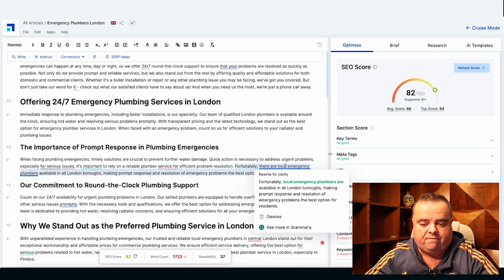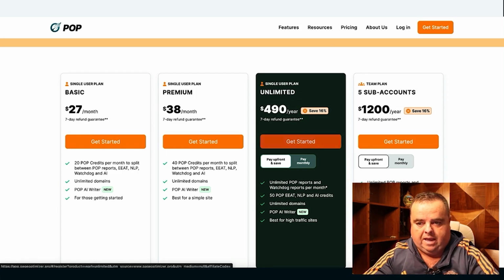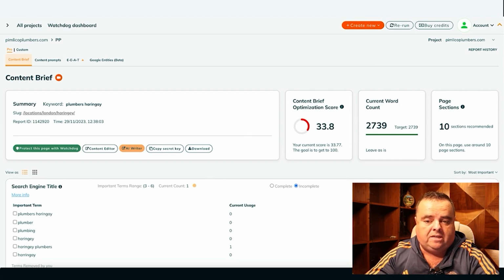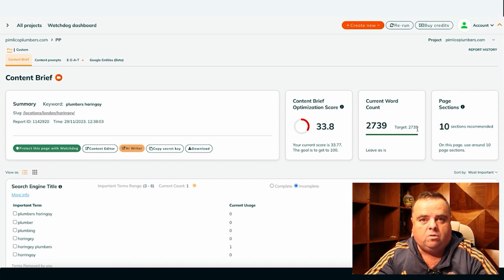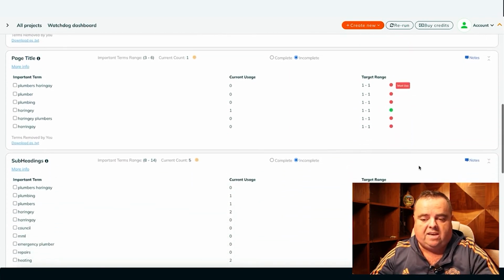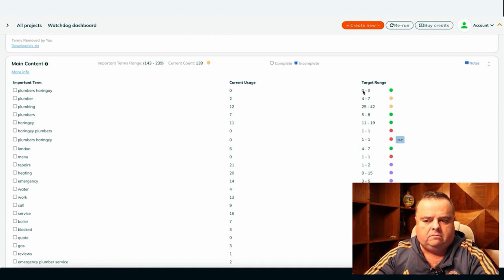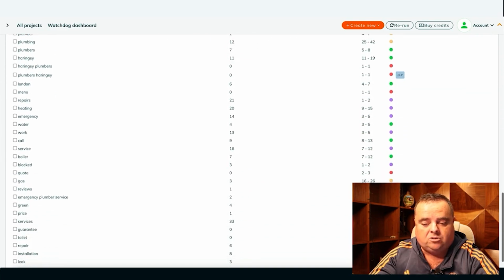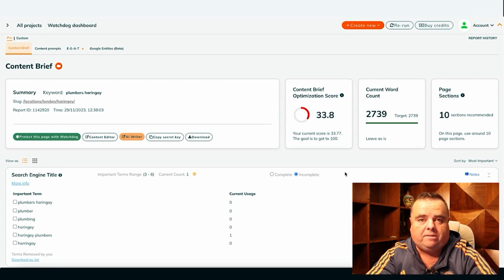On-Page Content Structure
In the last video, I introduced you to ScaleNut, which gives you your content structure. It uses AI to create the content.

I wouldn't just copy and paste this onto your website, it does need further adjustments and human editing to make it perfect. Now, like I said before, you can use Grammarly to tidy up some of it. It will remove certain keywords, tidy up the grammar, and so on.

The next tool that I like is called Page Optimizer Pro.

This video describes how I would use this tool and others to optimise my on-page content structure.

I post new videos weekly with the latest hints, tips, and tools. If you want to make money online, you won't want to miss out on the latest free info.